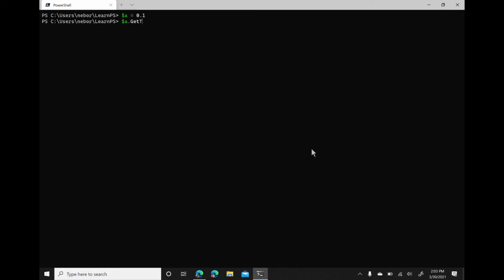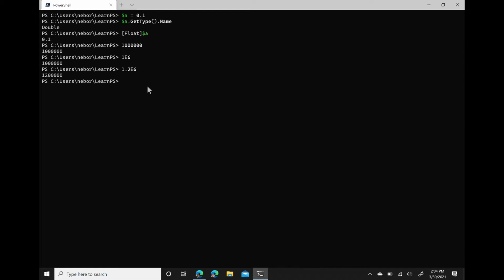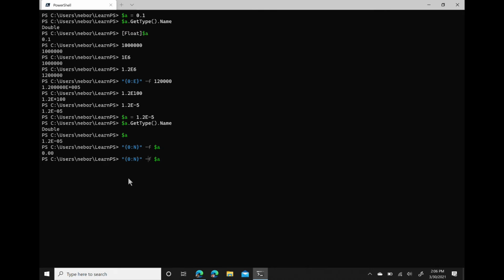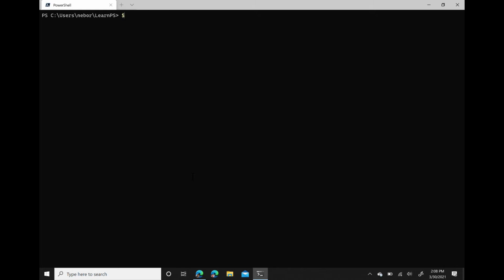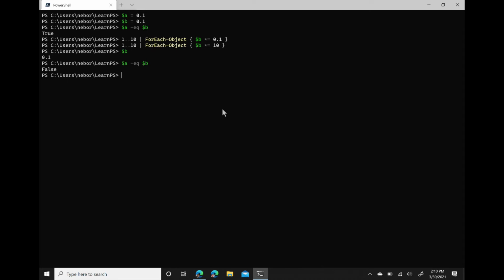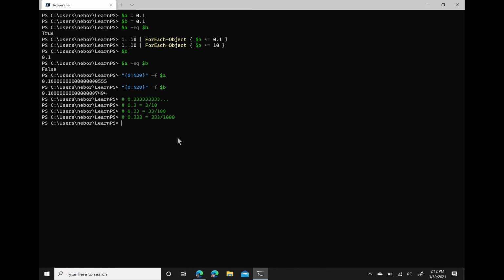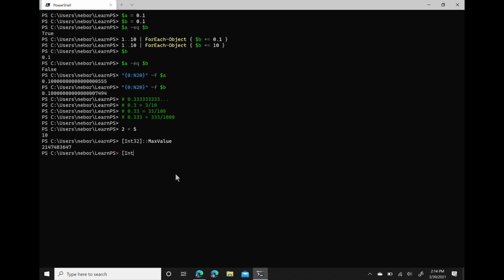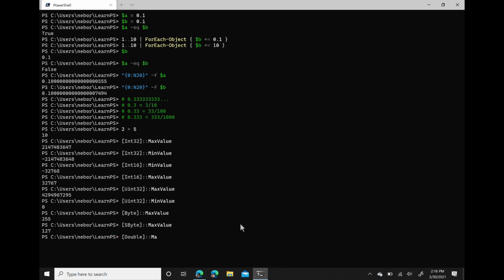Learn to Code in PowerShell Part 8: Floating Point Numbers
This is the eighth in a series of videos for non-programmers who want to learn to code. The videos in this series build on each other, so you may want to watch the earlier videos in this series if you haven't already.

This video talks about floating point types, which are the types computers use to approximate real numbers -- numbers that may have fractional values or be very large or very small. This builds on the last video, which talked about how computers represent integers as binary numbers.

The language used in this series is PowerShell.

We're editing PowerShell scripts using Visual Studio Code.